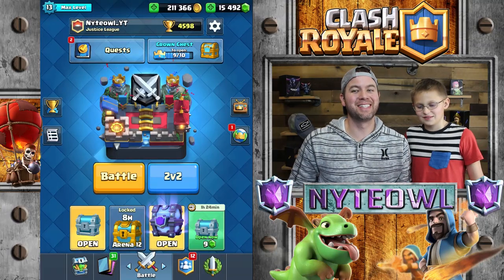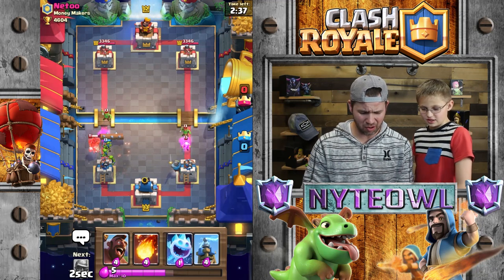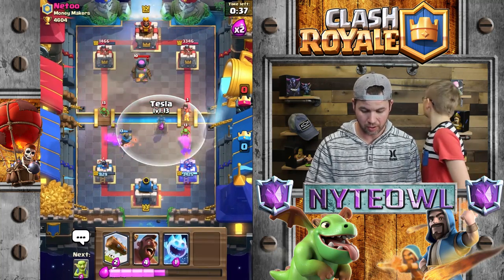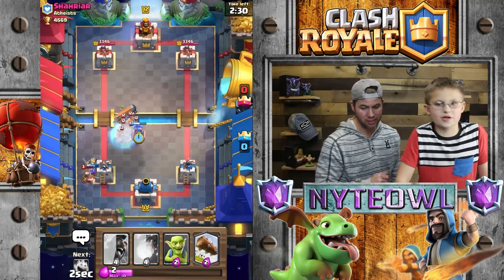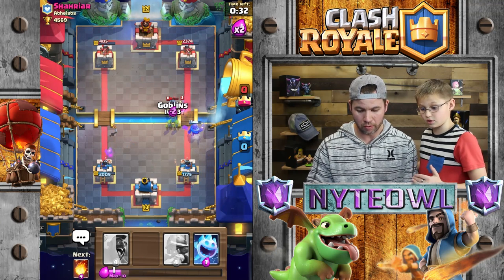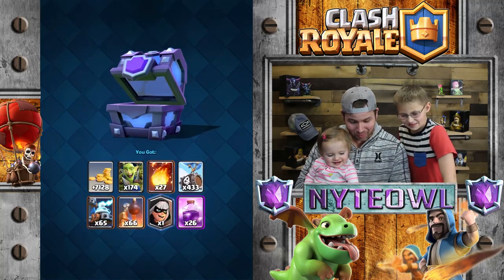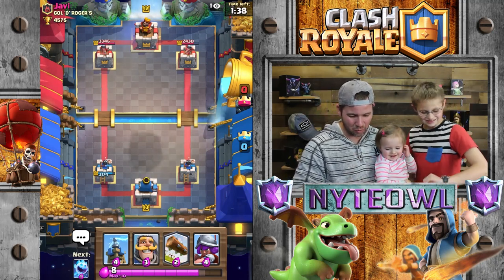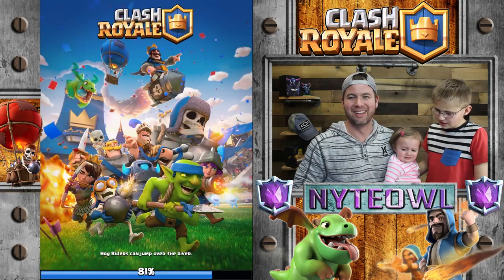BEST REACTION EVER! Opening a Super Magical Chest with my Cute baby girl - Clash Royale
My baby girl almost ruined my Super Magical Opening when she decided she wanted to play Clash Royale on my tablet. Oh well, Here's to having 5 kids and trying to play a game on your tablet.